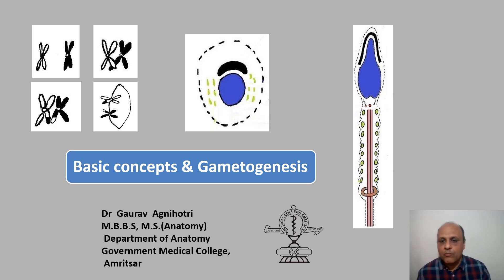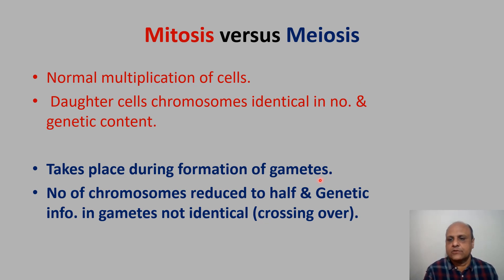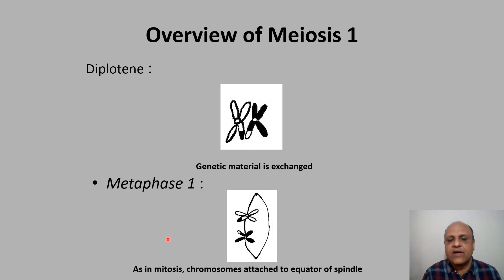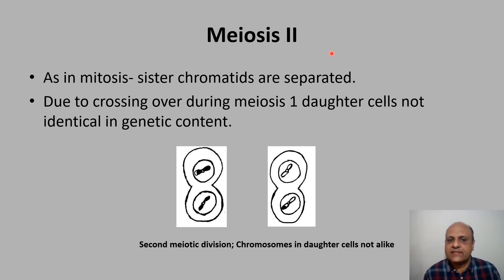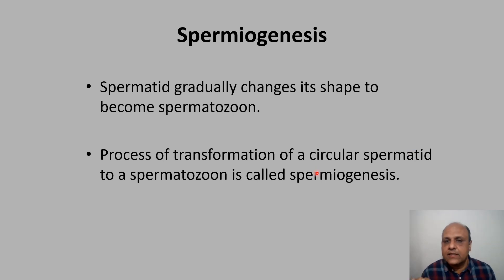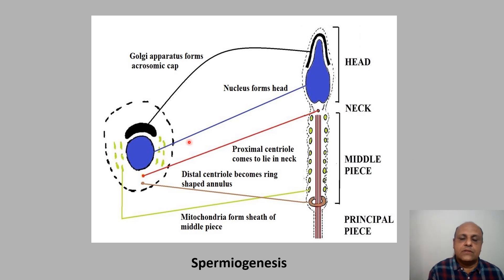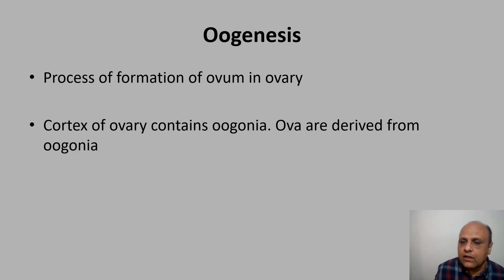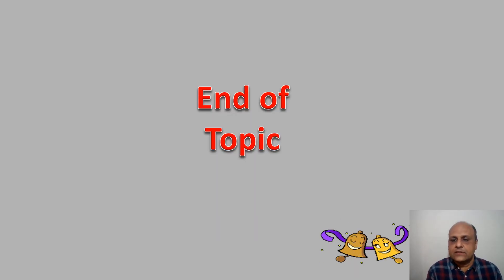Basic Concepts and Gametogenesis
Embryology,Mitosis,Meiosis,Spermatogenesis,Spermiogenesis,Oogenesis.